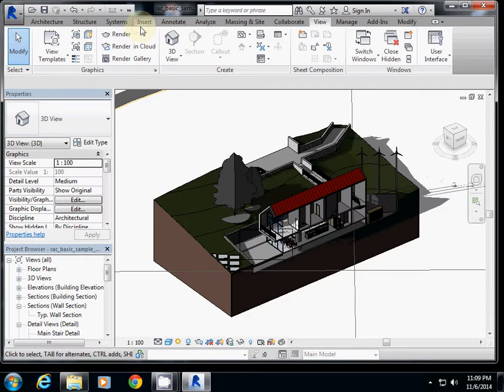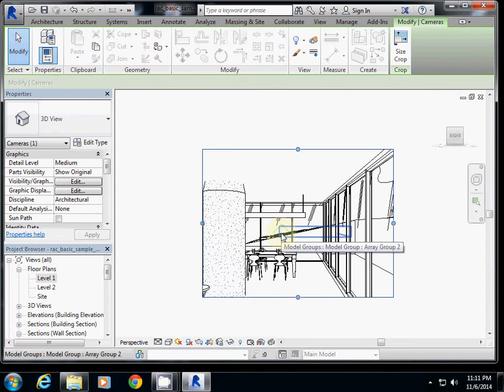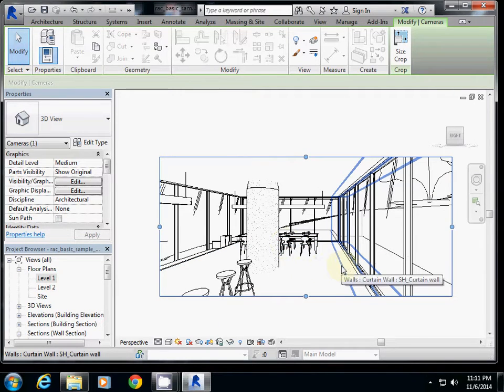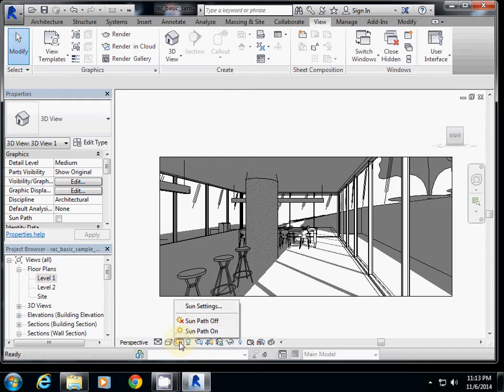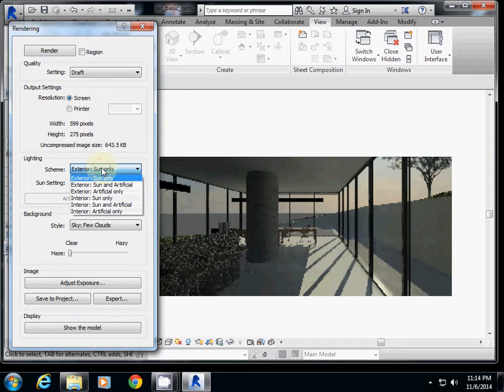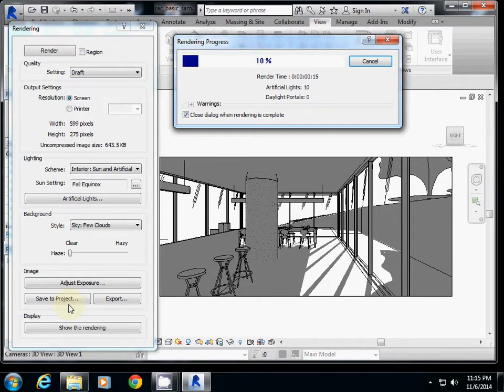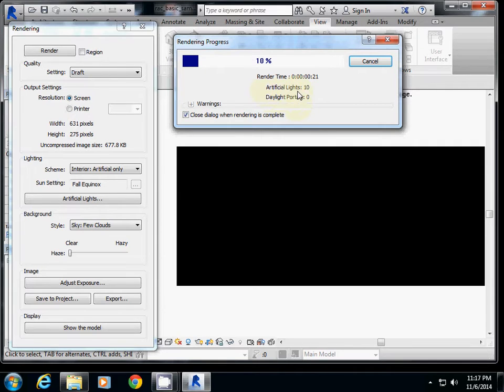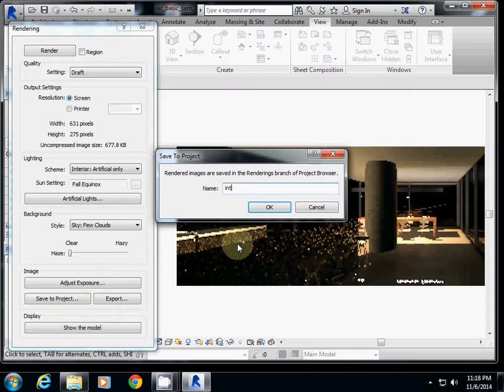003 Revit Interior Rendering using IES files